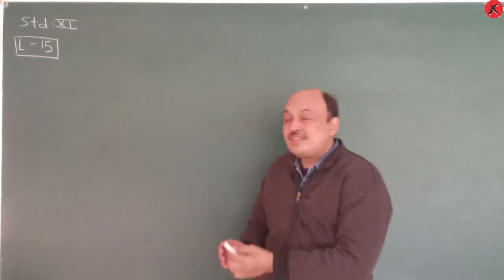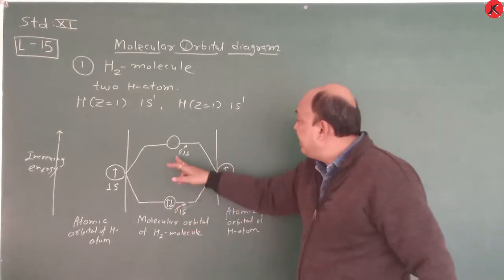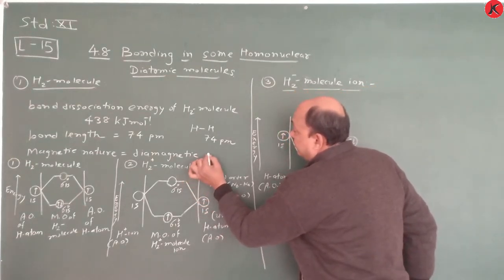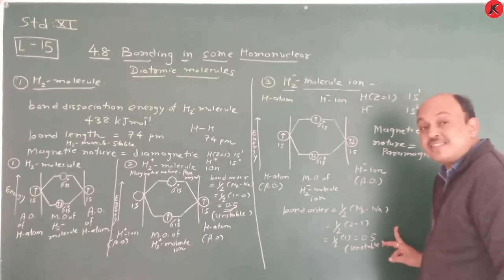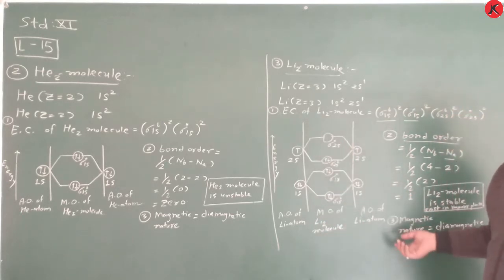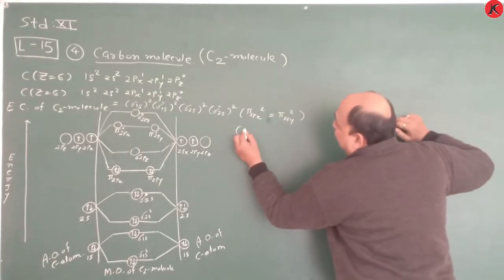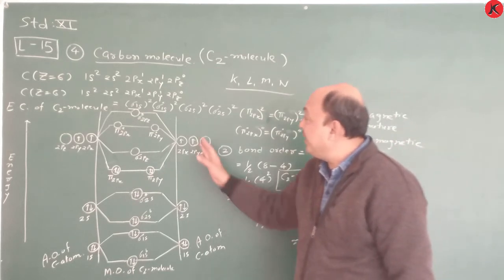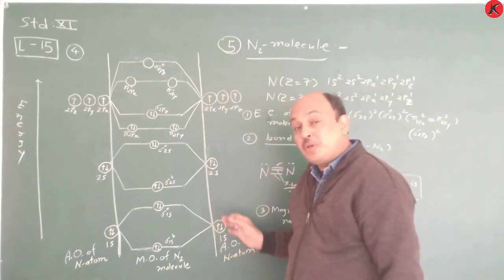CLASS 11 ENG MED CHEMISTRY | CHAP: 4 CHEMICAL BONDING AND MOLECULAR STRUCTURE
BONDING IN SOME HOMONUCLEAR DIATOMIC MOLECULES UP TO DINITROGEN MOLECULE